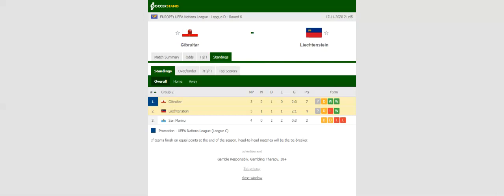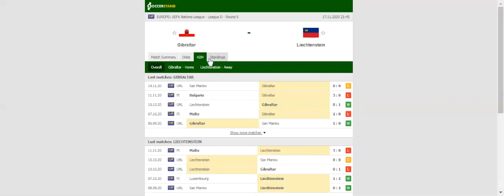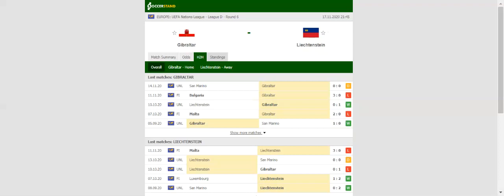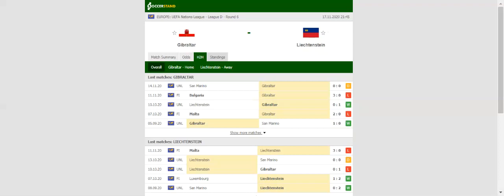GIBRALTAR VS LIECHTENSTEIN PREDICTION & BETTING TIPS - 17/11/2020